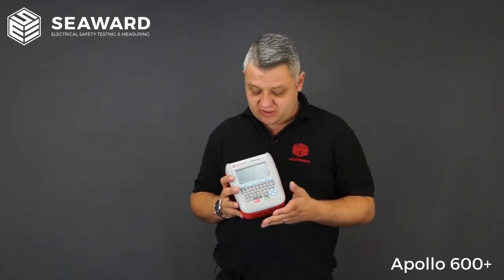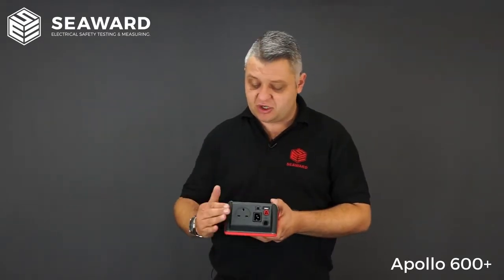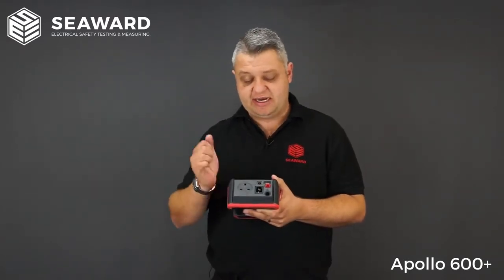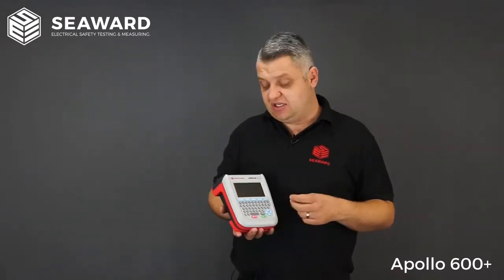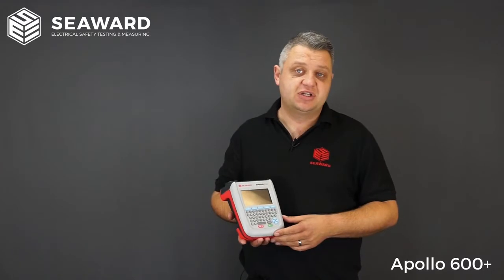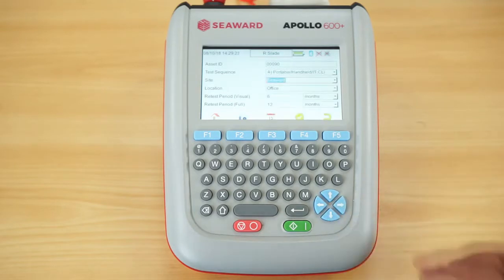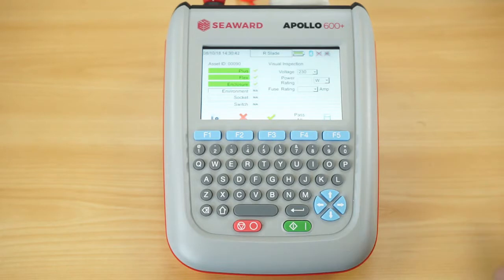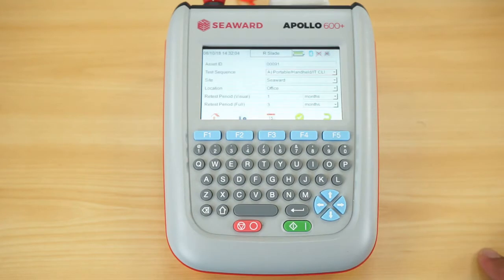Apollo 600+ PAT Test Cihazı Genel Bakış Videosu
Değerli Müşterilerimiz,
Seaward Apollo 600+ PAT Test Cihazı için hazırlanan ürün tanıtım videosunu izleyerek ve linkinde yayınlanan yeni ürünümüzü inceleyerek cihaz hakkında ayrıntılı bilgi edinebilirsiniz.
Saygılarımızla,
NETES MÜHENDİSLİK A.Ş.